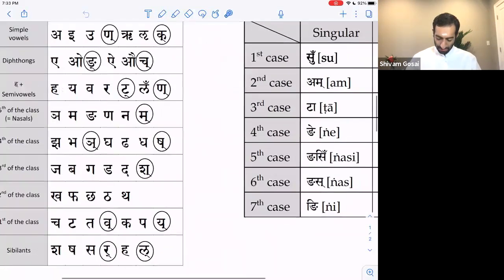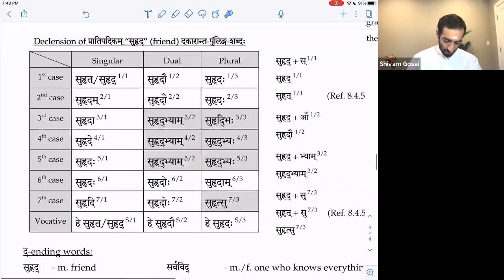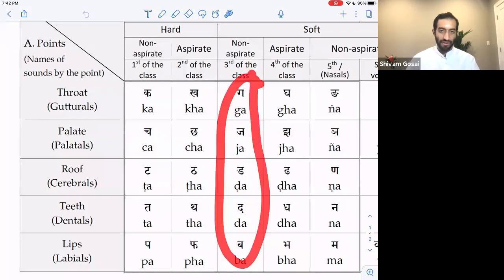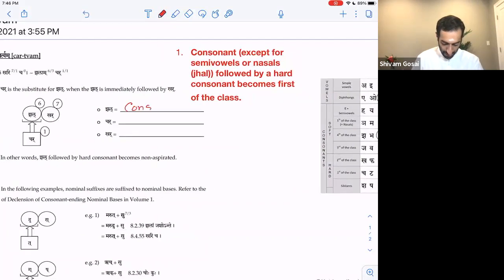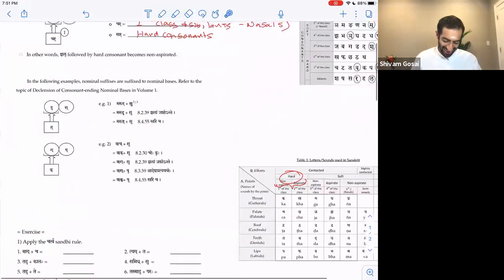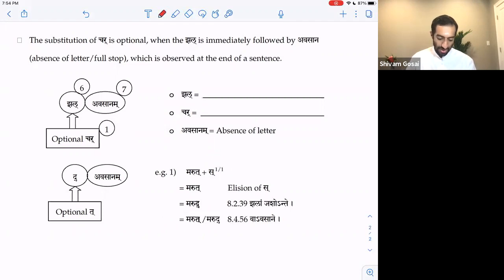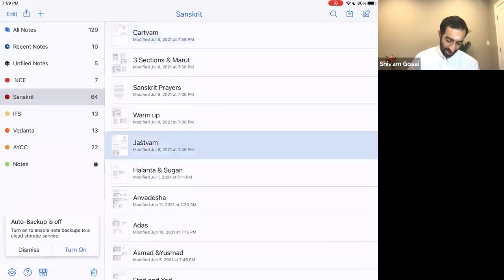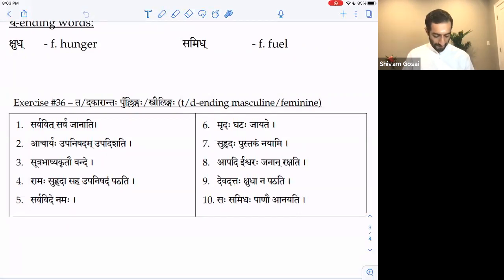Sanskrit Class 87: Marut-śabdha and learned car-tva sandhiḥ (July 08, 2021)